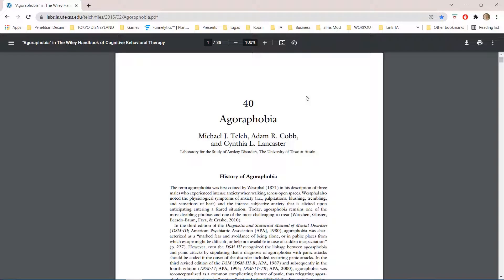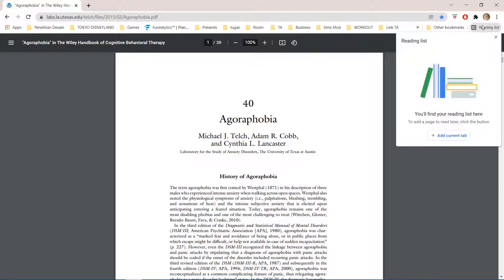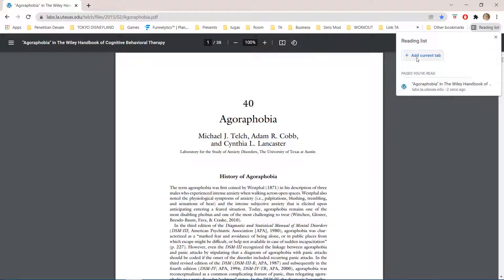How To Add Tabs To Your Google Chrome Reading List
Want to add pages to your reading list? Here's how you can do that.